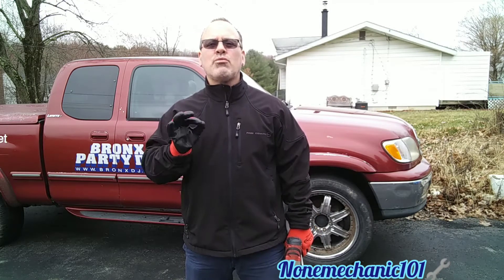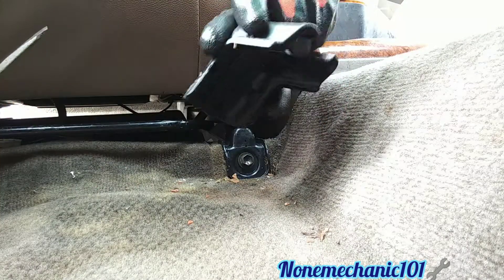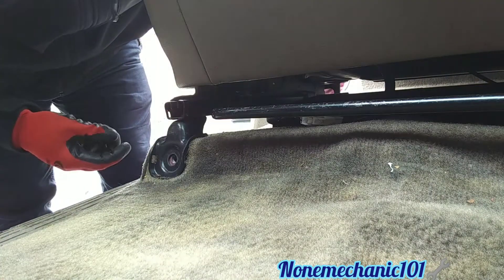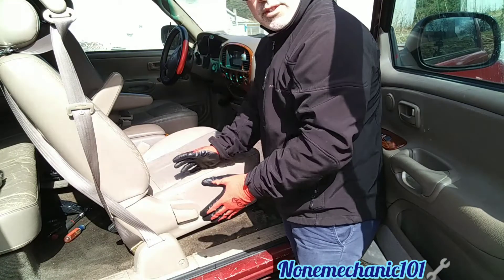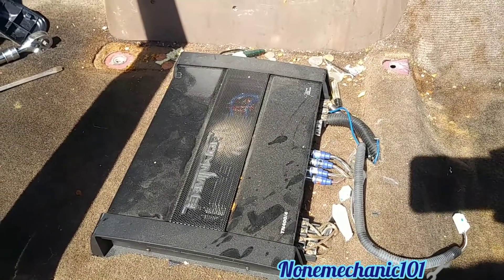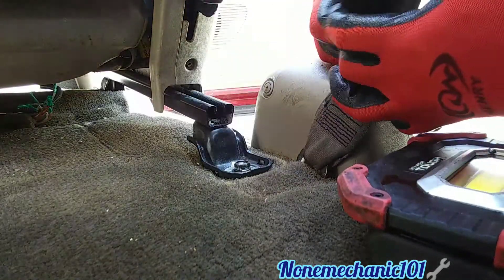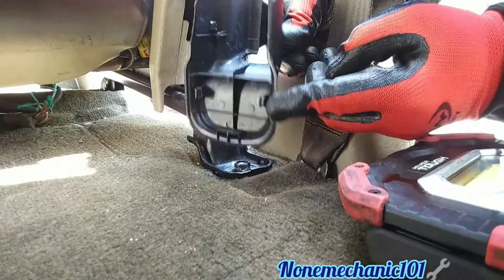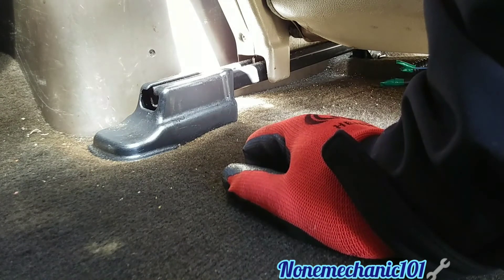2000 Toyota Tundra Passenger Side Seat Removal & Installation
In this video I'm removing and installing the passenger seat on a 2000 Toyota Tundra.

If this video help you out consider making a donation. Thank you.